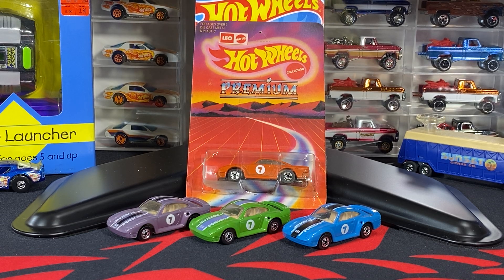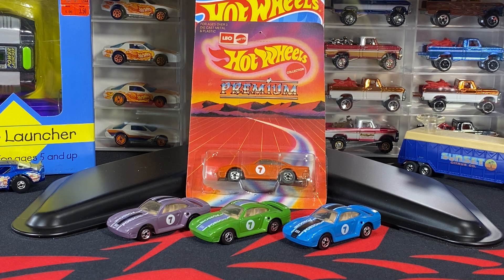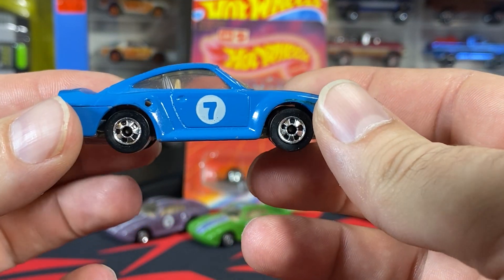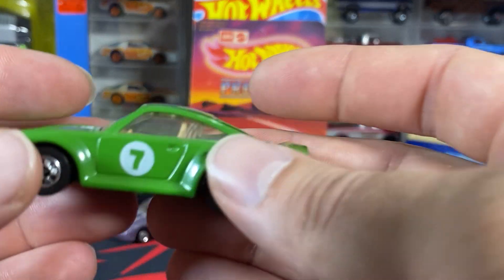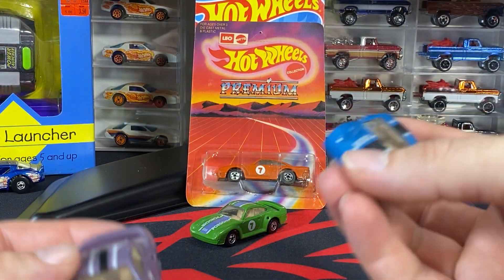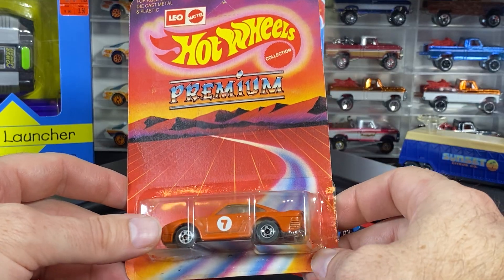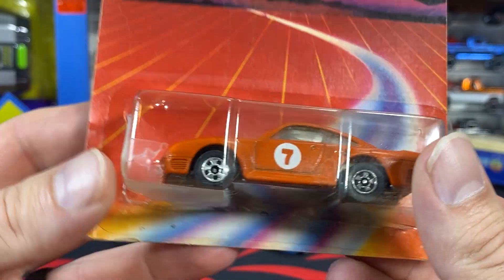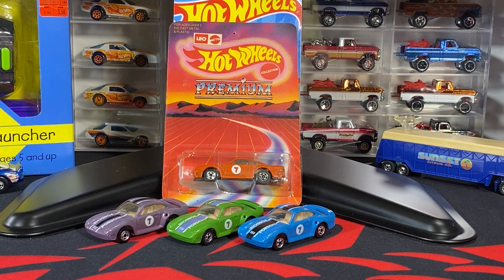MVP Hot Wheels Leo Porsche 959